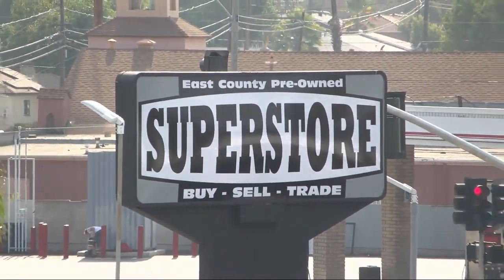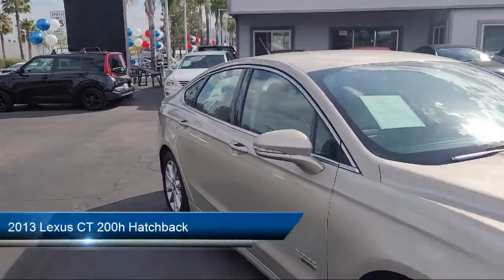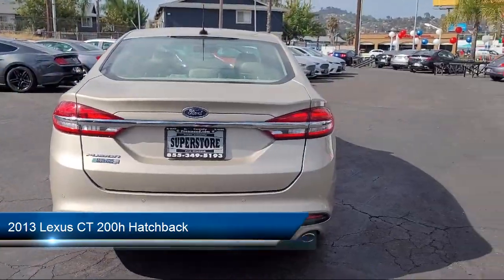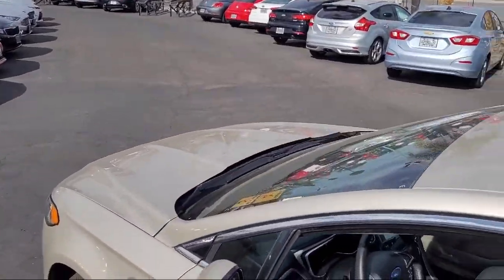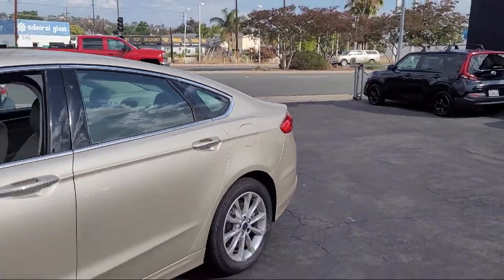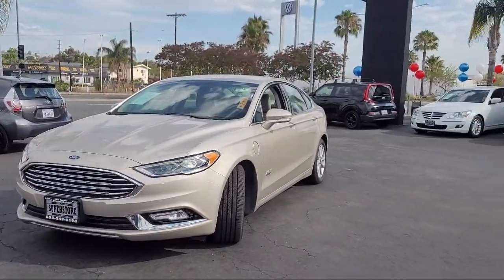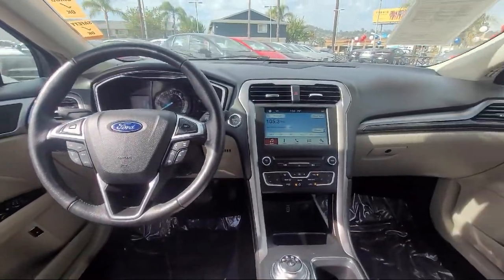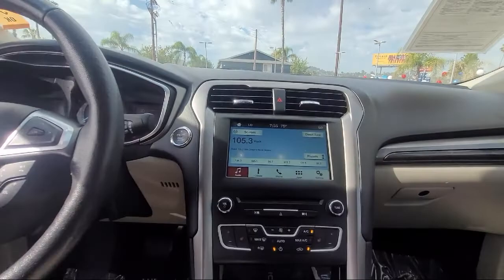2013 Lexus CT 200h Hatchback San Diego Carlsbad National City Chula Vista Alpine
2013 Lexus CT 200h Hatchback Stock Number: 220428 Vin:JTHKD5BH4D2126786.

327 El Cajon Blvd.